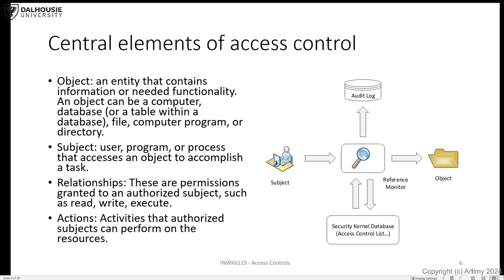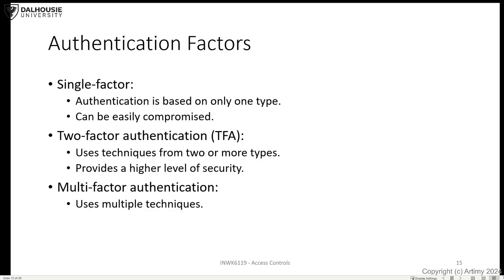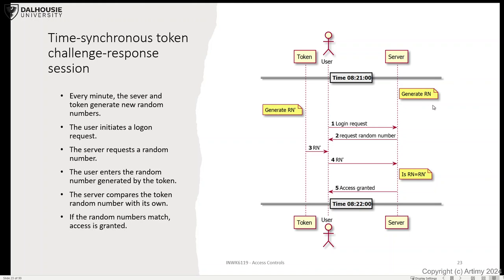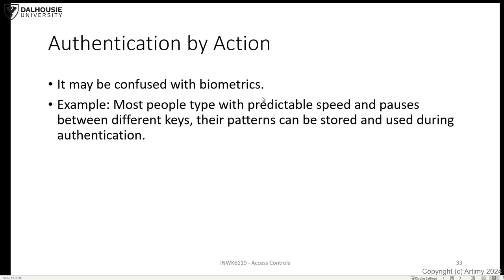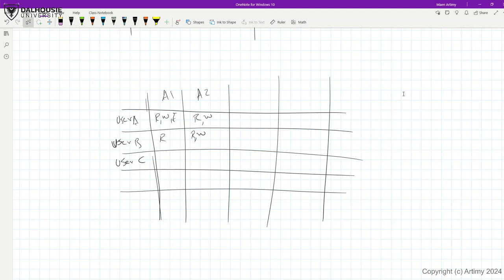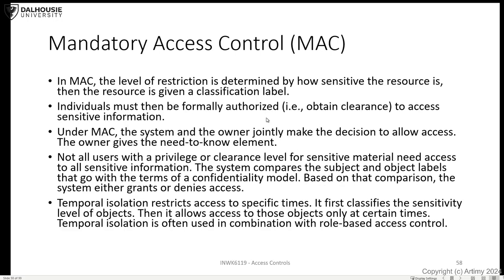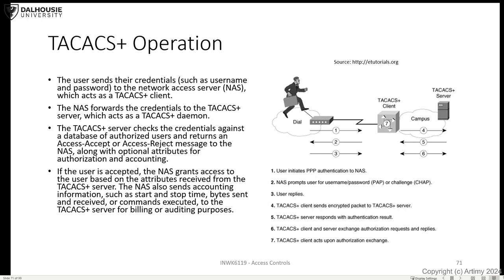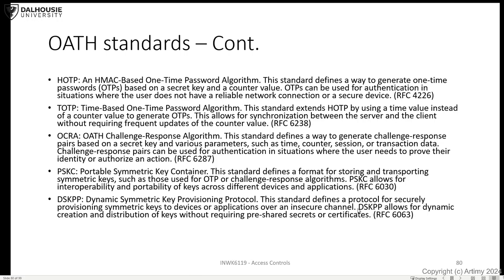Network Security Lecture 2 - Access Controls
Access Controls